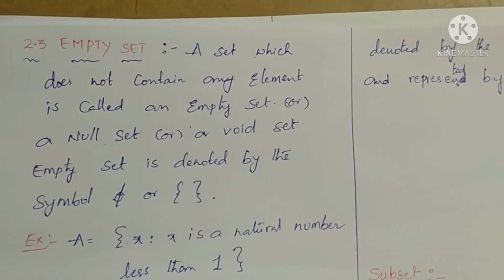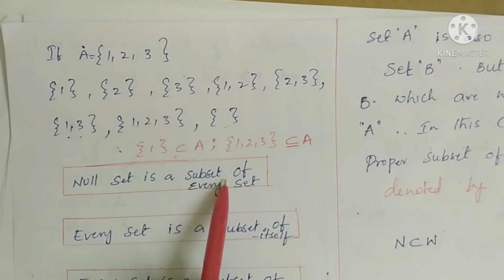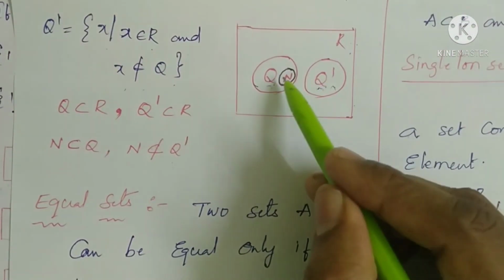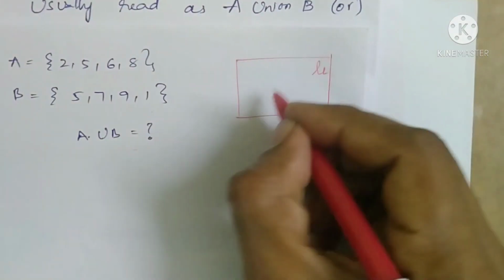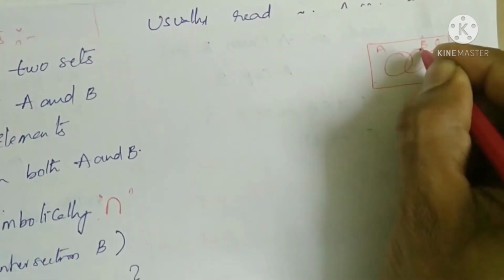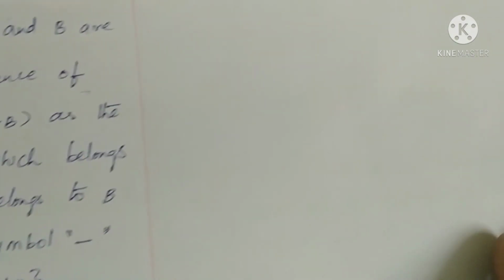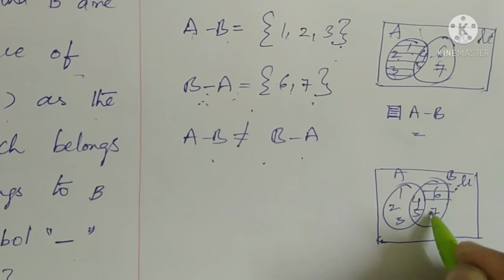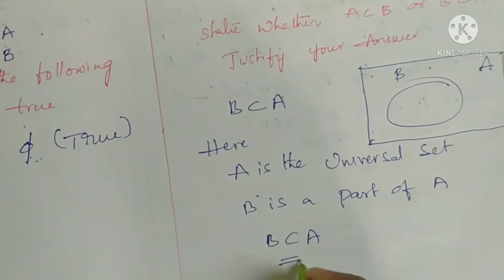2. sets (their types and operations) 12-04-21